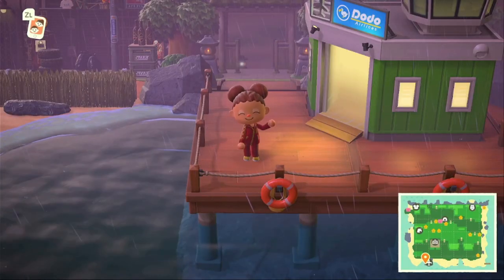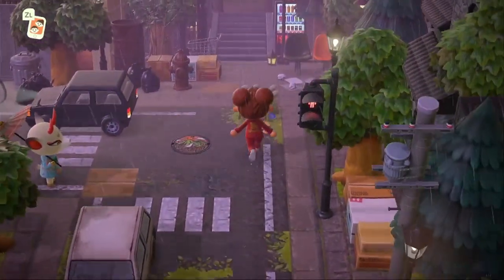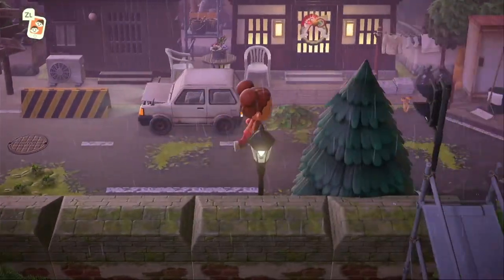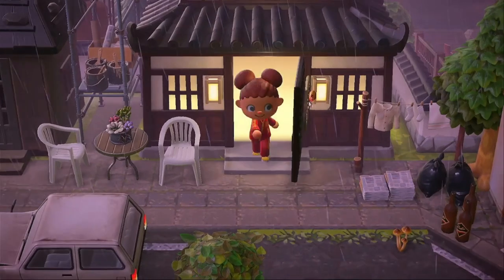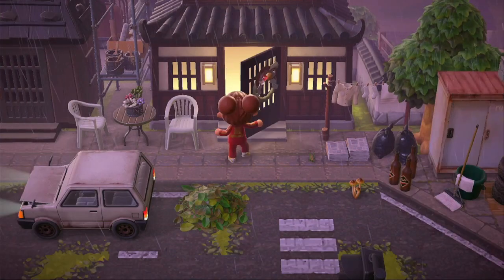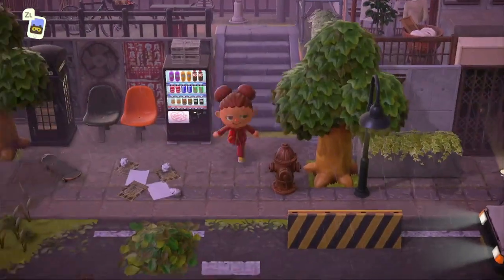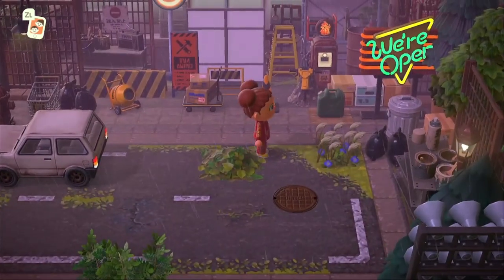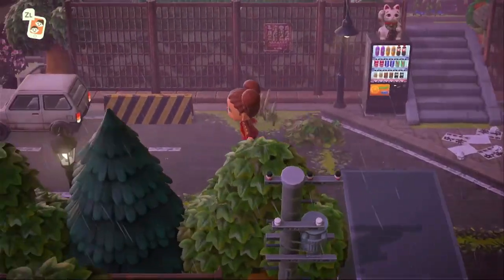MIND-BLOWING neon trash-core city. || Animal Crossing New Horizons Island Tour.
My name is Nene Slider and I'm just here to bring you all things Animal Crossing! I have found a passion for doing island tours and I'm so excited to be able to feature these creative geniuses on my channel.

Welcome to Jellyfish, an amazing neon trash-core city themed island!